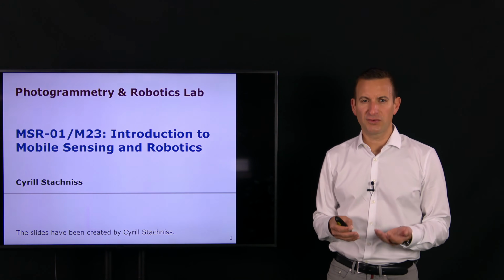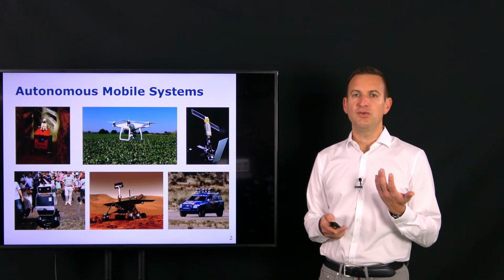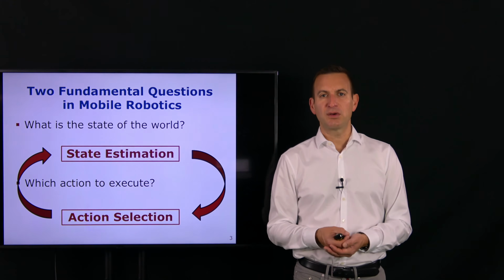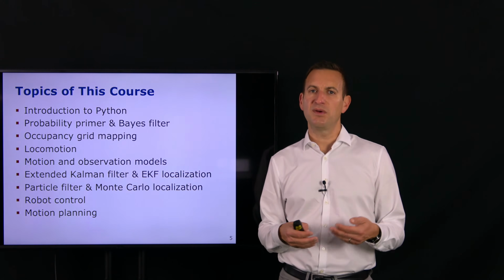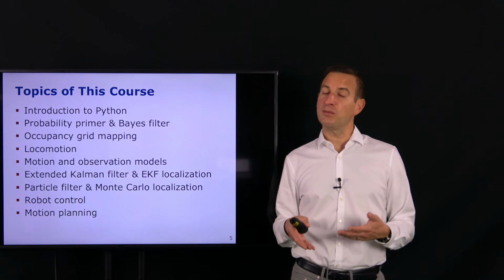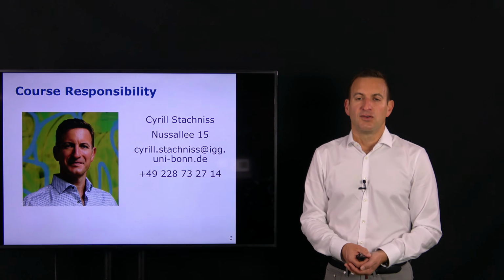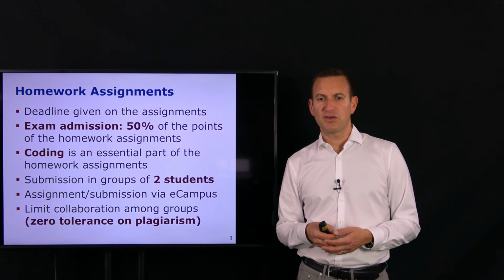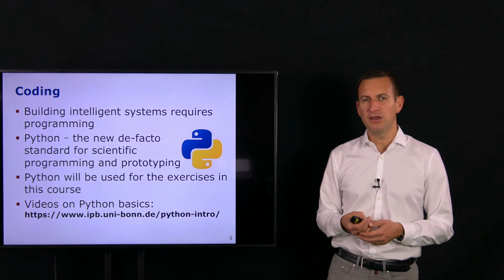Course Intro for Mobile Sensing and Robotics I (Cyrill Stachniss, 2021)